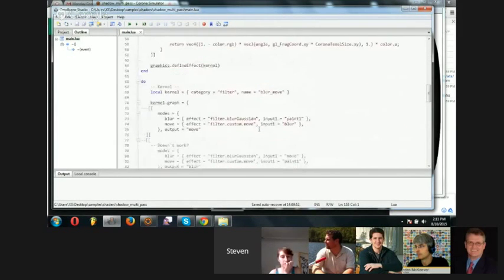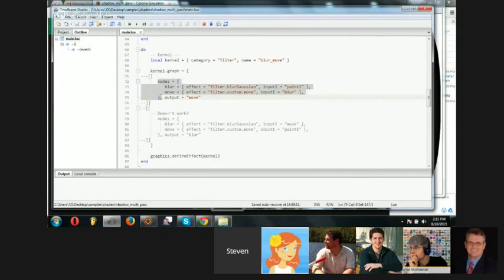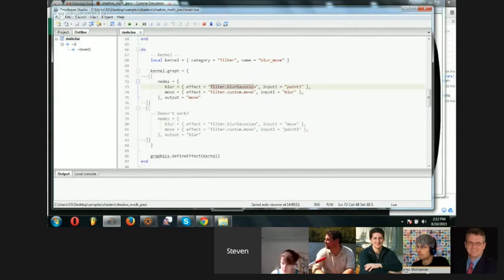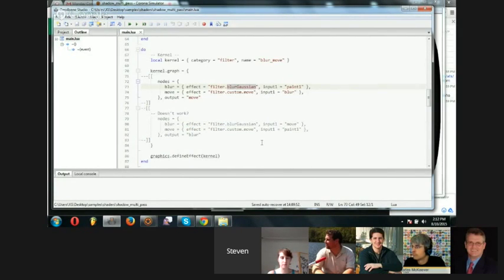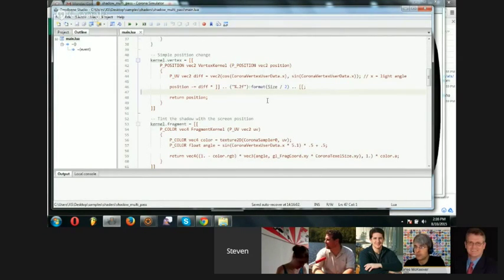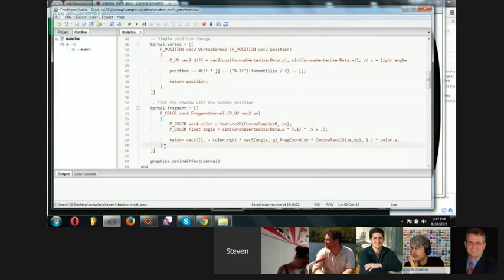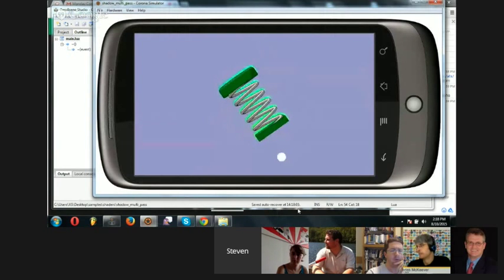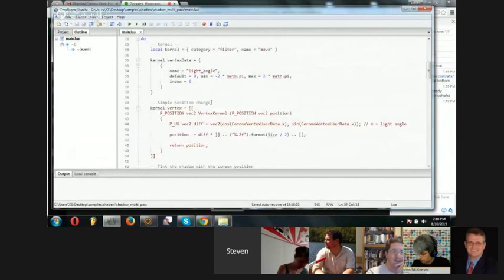Part 2 - Using Gravity In Games - Part 1 and 2D Shadow Effects